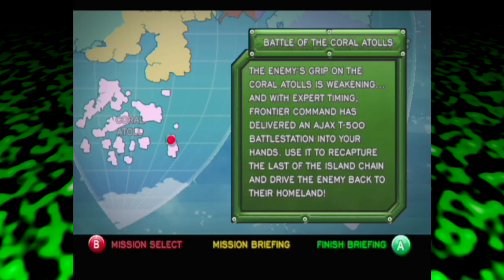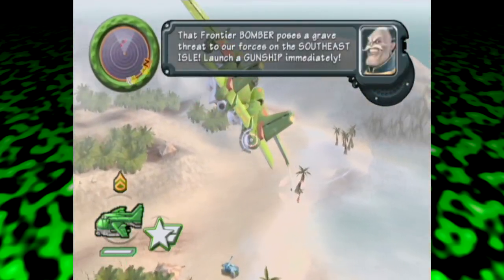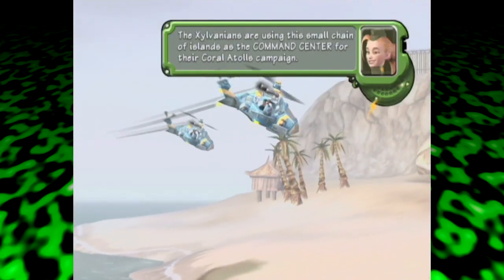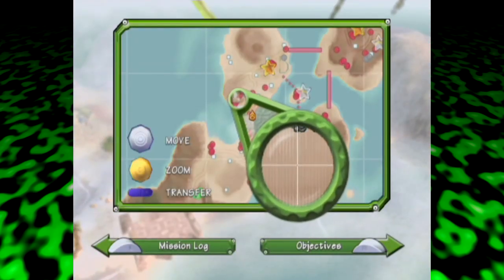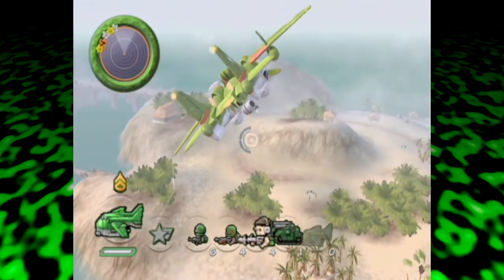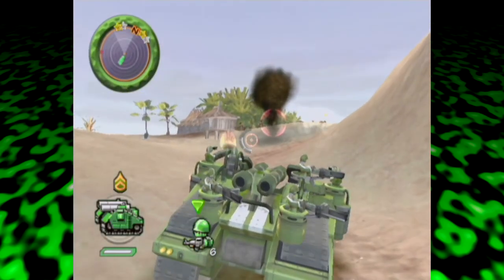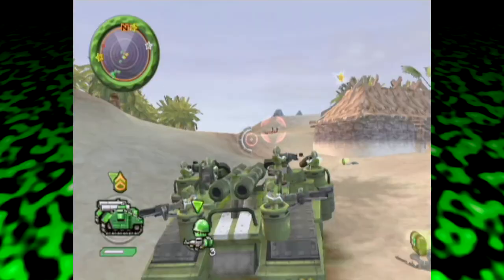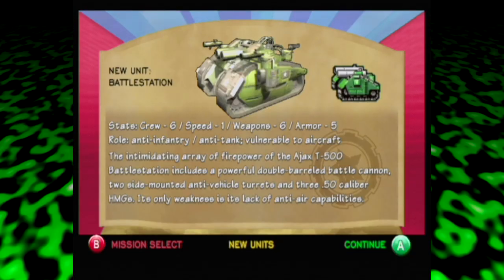We Get To Use The BIG Guns | Battalion Wars #11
With the enemy's massive Battlestation tanks wreaking havoc upon the Coral Atoll, we are finally given a Battlestation of our own to repel the Xylvanians once and for all.

Once we capture the Xylvanian command center here, we'll be able to take the fight to Xylvania's territory.

342